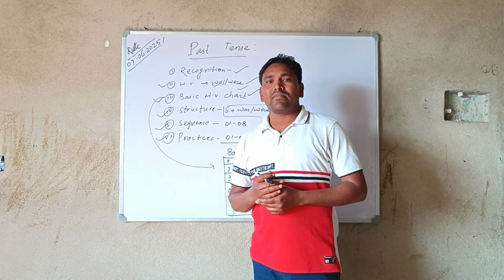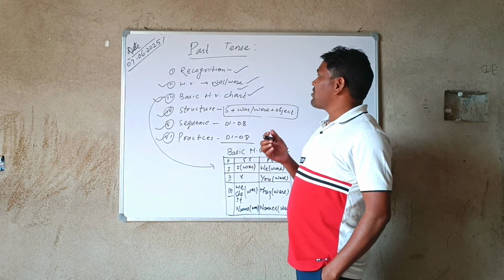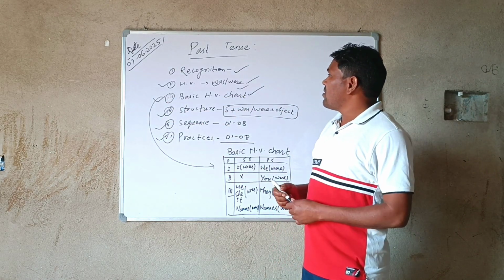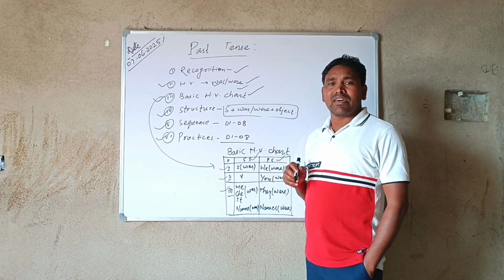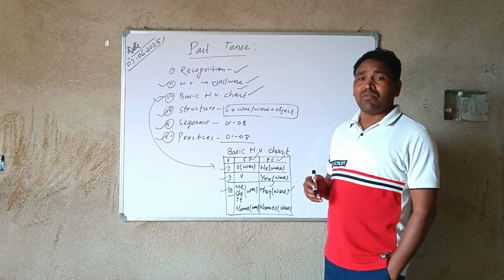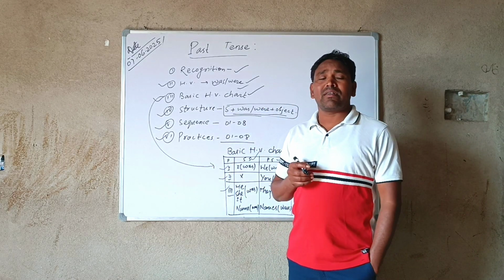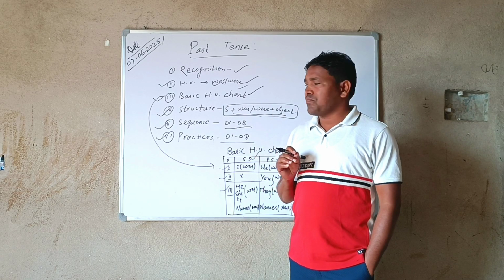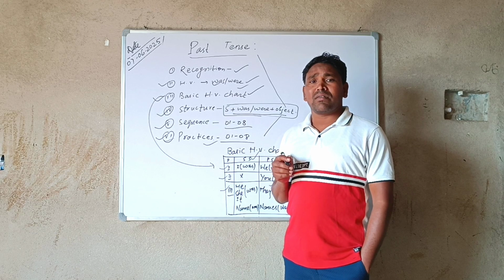Concept Of Past Tense